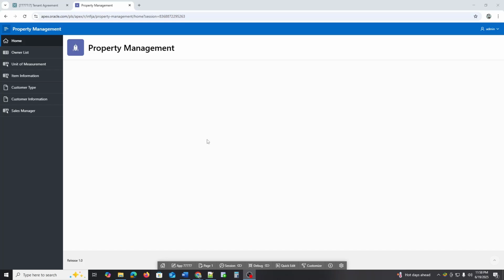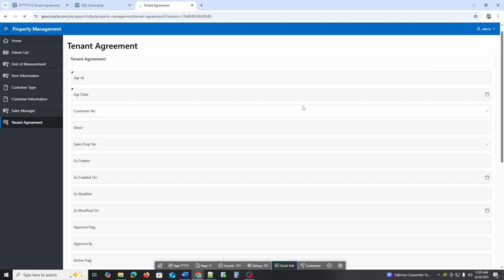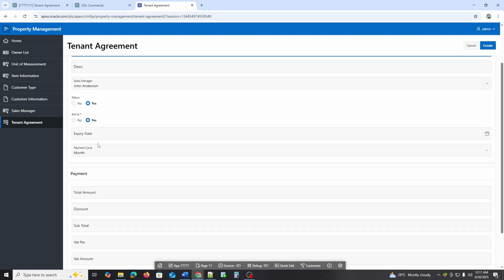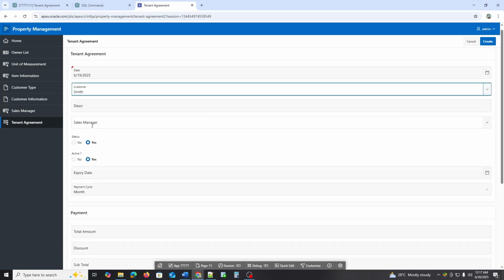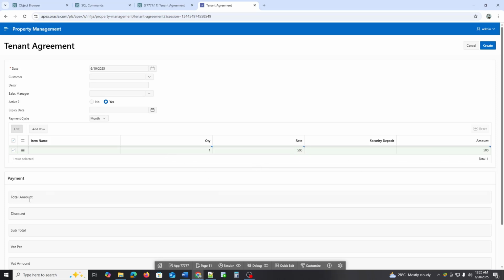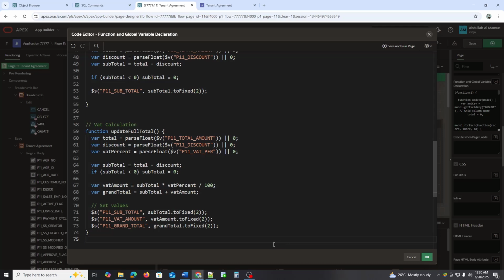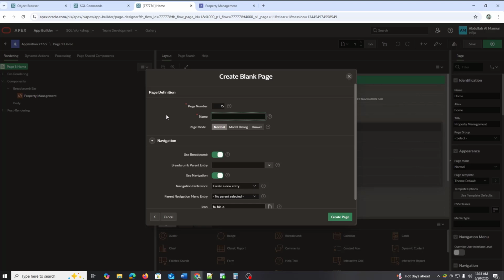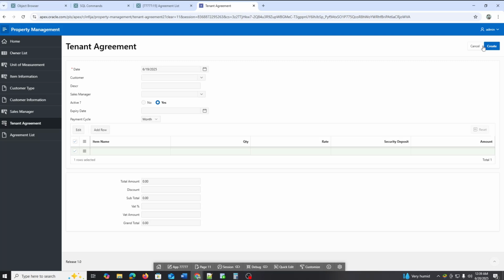Oracle APEX Tutorial – Tenant Agreement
In this episode, we walk you through the complete process of creating a fully functional Agreement Entry Form using Oracle APEX, featuring:

✅ Master-Detail form setup
✅ Tenant agreement input with structured data
✅ Dynamic row-wise entry and validation
✅ Real-time total calculation using JavaScript
✅ Clean and responsive UI layout
✅ Automated logic for agreement breakdown

What you'll learn:

How to link master and detail forms in Oracle APEX

How to input and manage agreement details efficiently

How to implement real-time JavaScript calculations for totals

Techniques to enhance user experience with dynamic UI behavior

📌 This tutorial is perfect for developers, ERP users, and anyone building a modern web-based Property Management System.